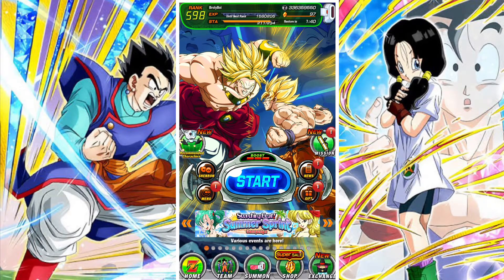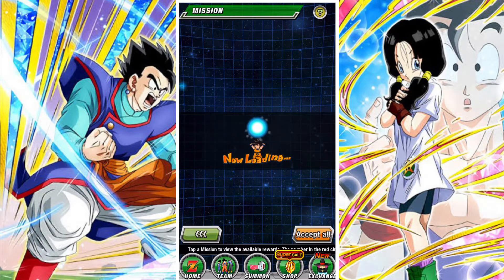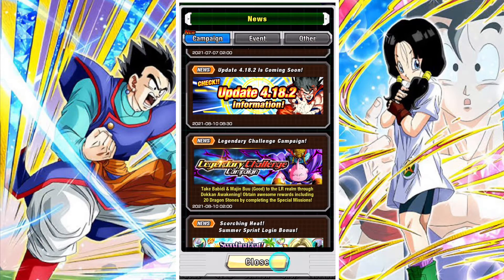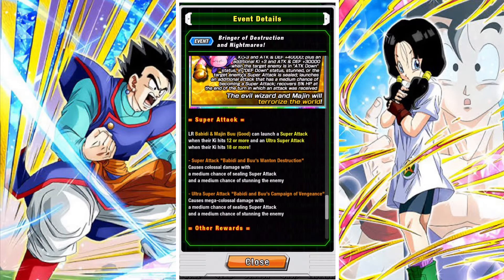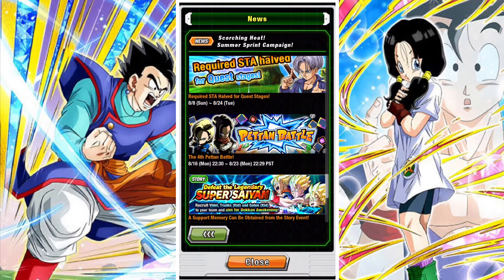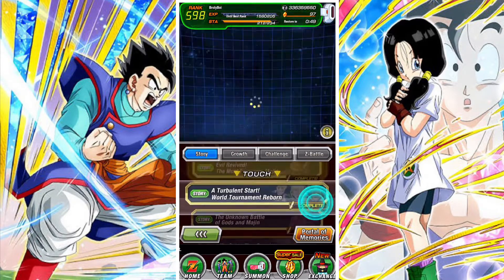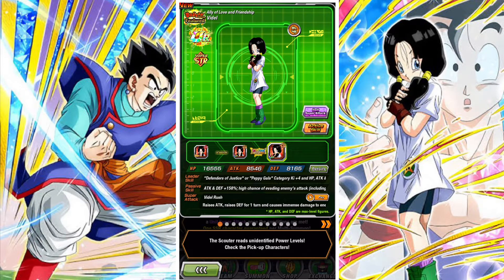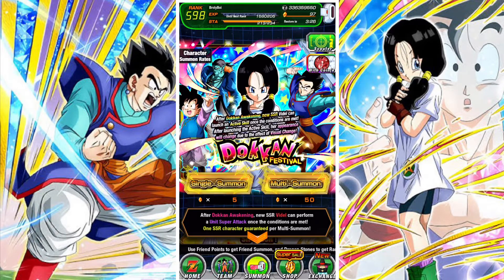SCORCHING HEAT SUMMER SPRINT CAMPAIGN AND EVENT GUIDE:VIDEL BANNER SUMMON OR SAVE:DBZ DOKKAN BATTLE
In this video we take a look at the new Scorching heat, summer sprint campaign on DBZ Dokkan Battle and the Banners for STR Videl and whether to summon or not.

If you need assistance on how the LR prime battle campaign see below: